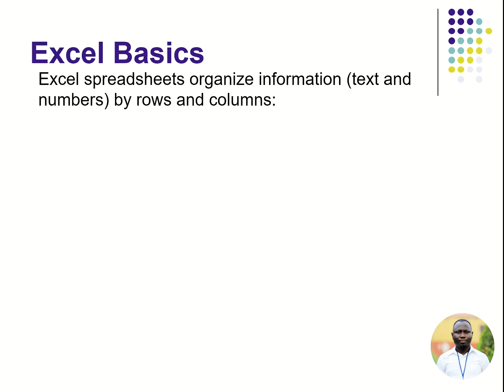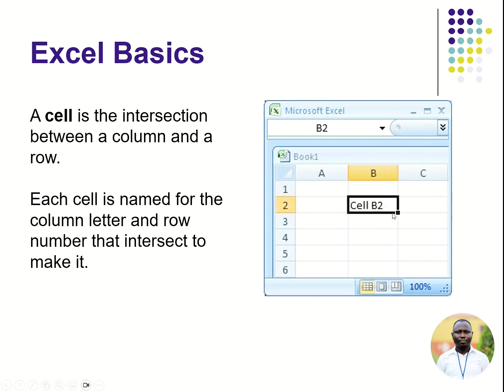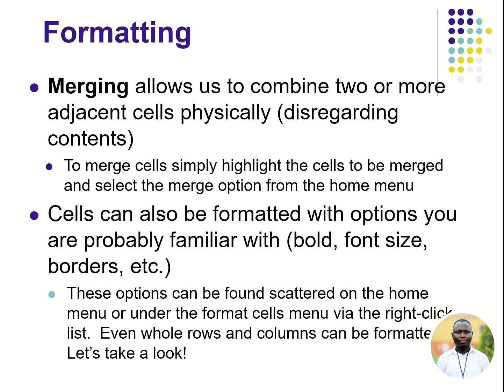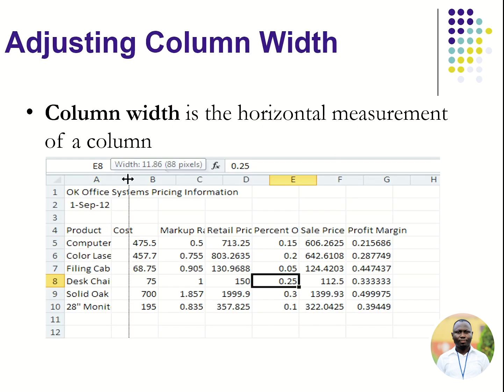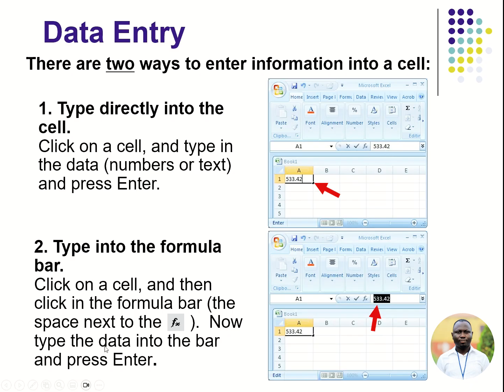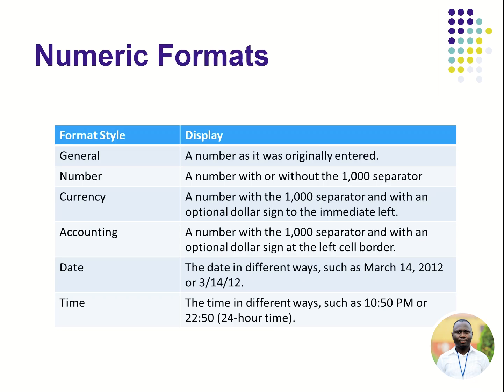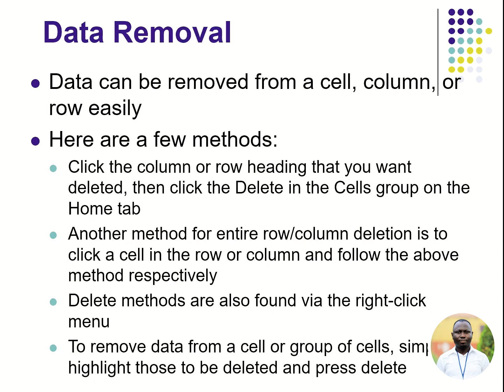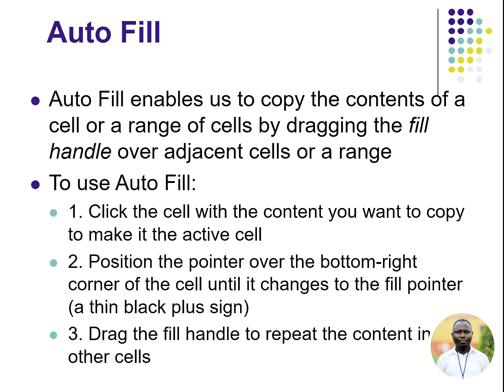LECTURE 01 PT 00 (LIT 2)